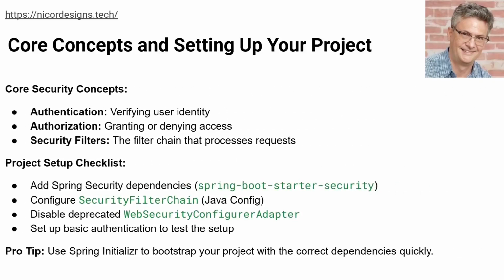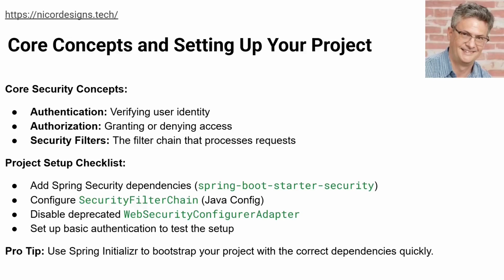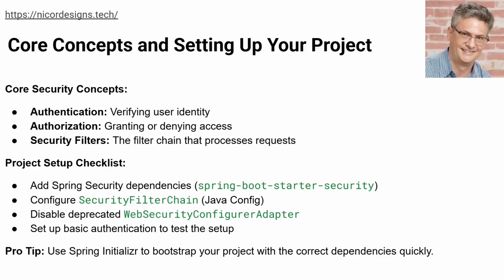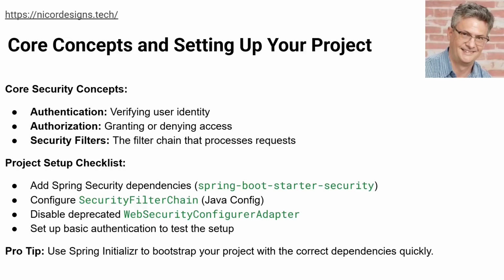59. An overview of Spring Security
1. Introduction to Spring Security

What is Spring Security and why use it?

How Spring Security fits into Jakarta EE 8 and Spring 5 applications

Comparing Spring Security with alternatives like Apache Shiro and Keycloak

2. Core Concepts and Project Setup

Authentication, authorization, and the security filter chain

Setting up your first Spring Security project

Java-based configuration using Spring Boot or Spring MVC